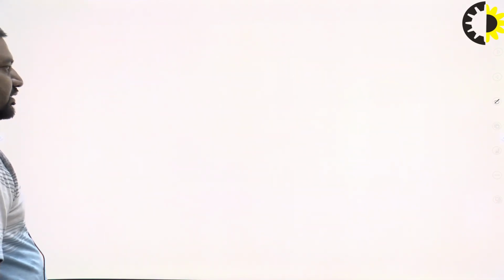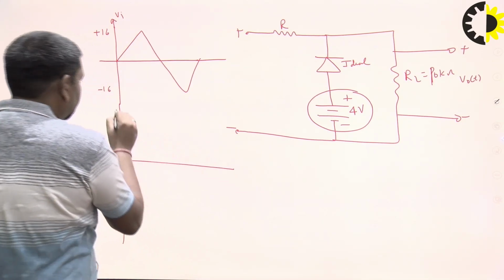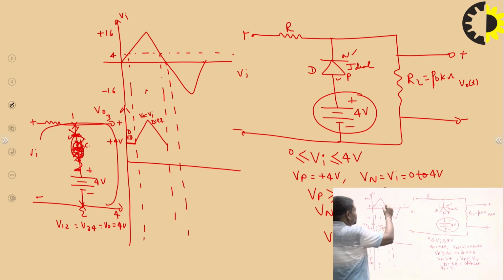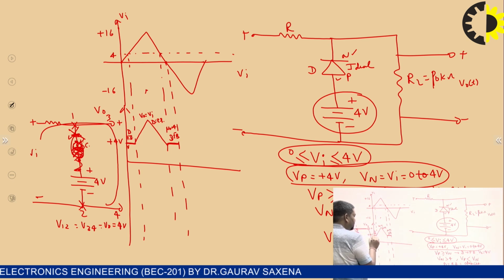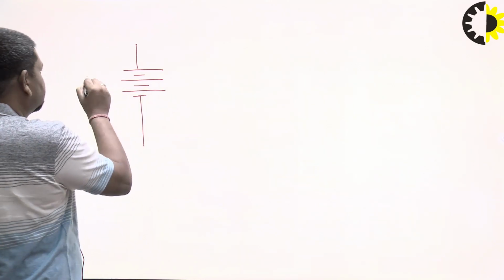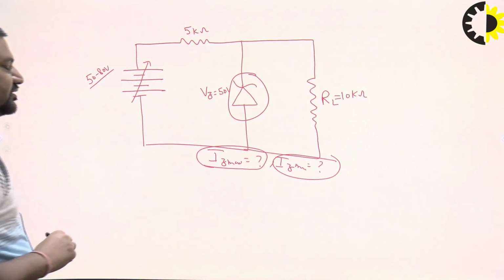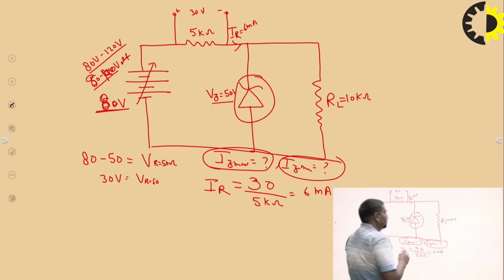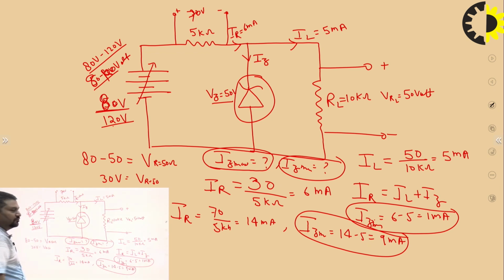IMPORTANT QUESTIONS FOR UNIVERSITY EXAMINATION | FEE | LECTURE 02 BY DR.GAURAV SAXENA | AKGEC